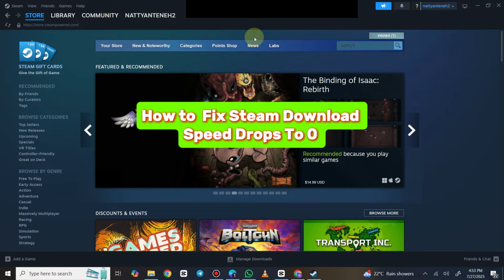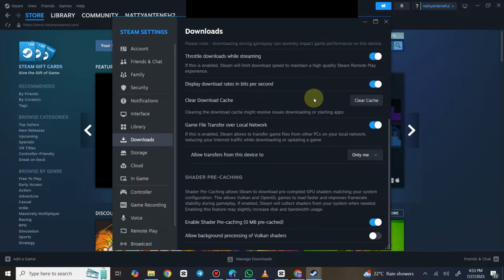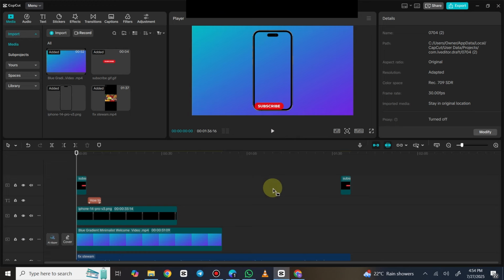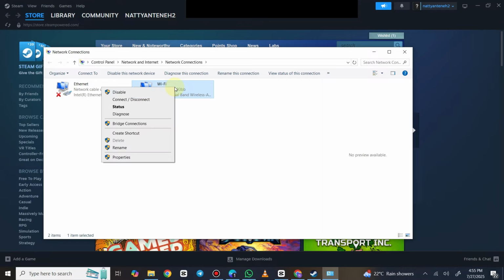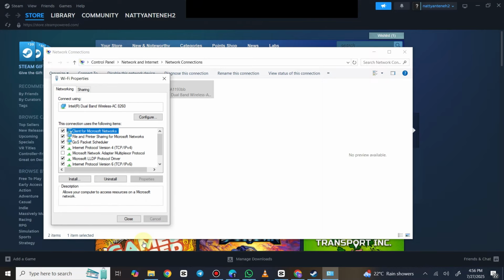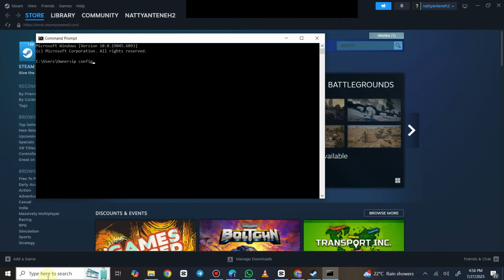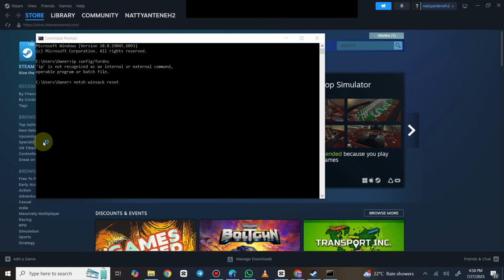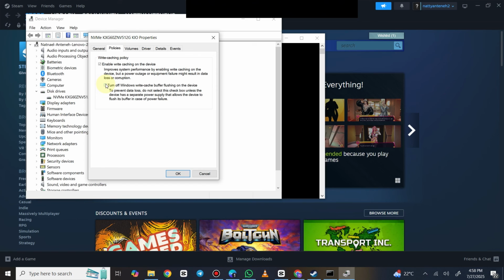How To Fix Steam 0b/s Download Speed | Step-By-Step Tutorial!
Experiencing 0b/s download speed on Steam? In this step-by-step tutorial, we’ll show you how to fix the Steam download speed issue and get your games downloading again. Follow these simple instructions to speed up your Steam downloads in no time!